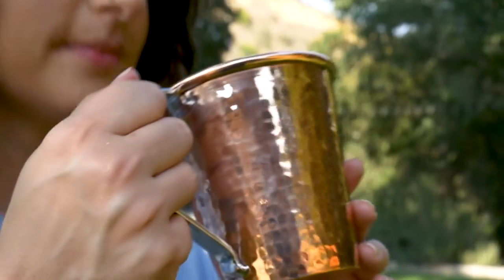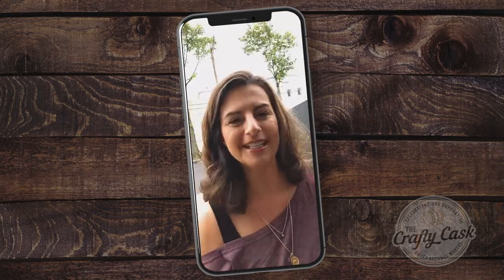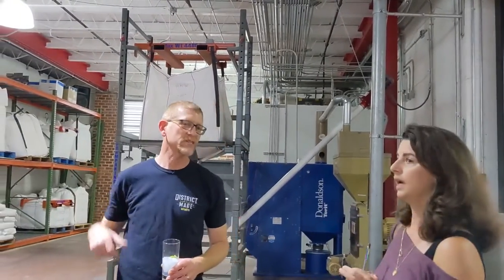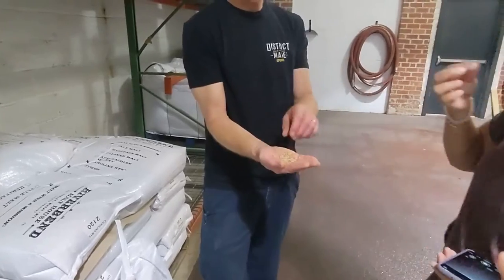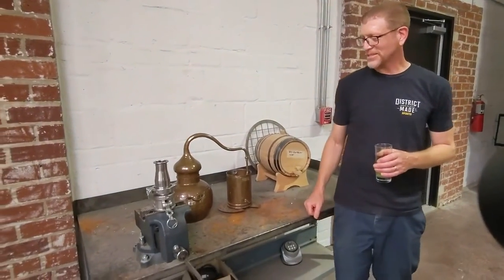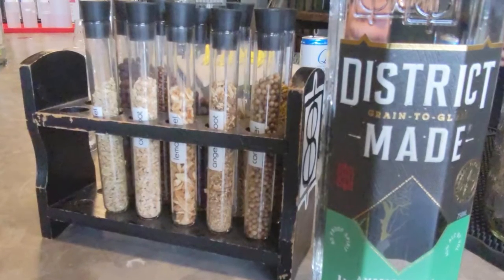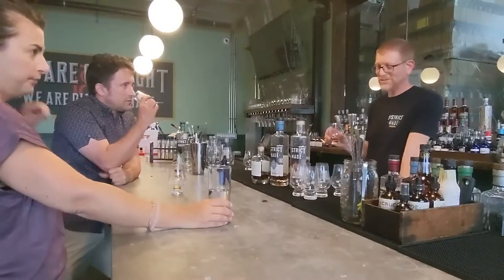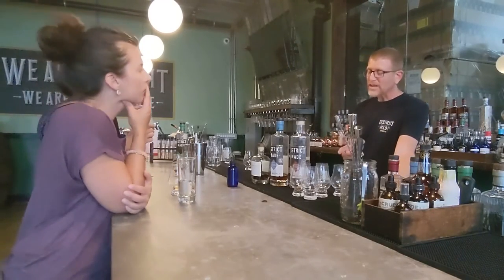One Eight Distilling: The Crafty Cask Roadtrip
On today's Road Trip stop we're meeting up with Alex Laufer, head distiller at One Eight Distilling in Washington, DC. Alex spent years working in labs in the biotech industry before his passion for local spirits, beer, and wine led him found One Eight Distilling. Join The Crafty Cask as we hear more about the joining of his passion and expertise.

From One Eight Distilling:

One Eight Distilling is named for Article One Section Eight of the Constitution, which among other things provided for the establishment of a district to serve as the nation’s capital. This connection to history and tradition informs our founding values: we use local ingredients to create the bold flavors of our region for the people who take no shortcuts.

00:08 - Intro & Welcome
00:31 - One | Eight Exterior Intro
01:26 - Mill Tour Begins
04:11 - Behind the Scenes with the Grain
05:01 - Tour Continues: The Stills
05:17 - Custom small batch Still
07:12 - Super Smooth Vodka Tasting
08:29 - Gin Tasting
10:30 - Get to know the spices
10:51 - Rye Tasting
13:54 - Closing & Thank You
14:15 - Outro

Ready to visit or buy some of the delicious featured craft booze for yourself? Good thinking!

ABOUT YOUR HOSTS
The Crafty Cask celebrates and supports craft alcohol makers through engaging consumer content, events, virtual tastings, and online education. We help craft enthusiasts drink better and craft makers market their brands better to build thriving small businesses that keep TipplerNation drinking well!

Your hosts for this event, alongside the featured maker, are Suzanne Henricksen, Founder of The Crafty Cask; Evan Rothrock, sommelier, certified cider professional, mixologist, and bespoke wine tour guide.